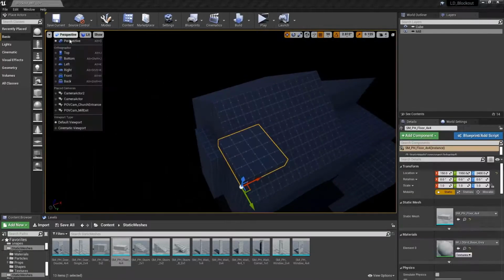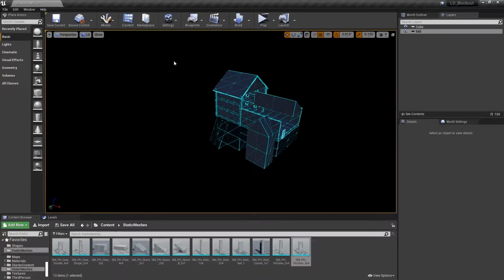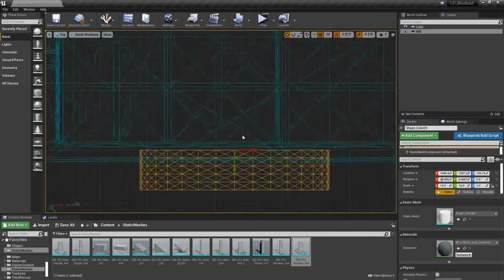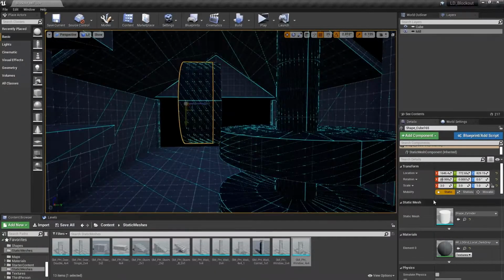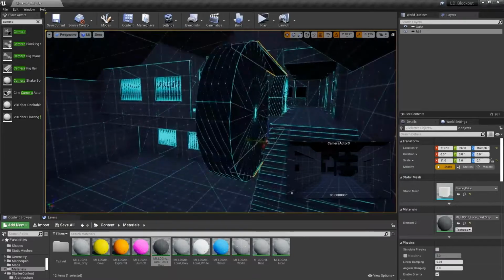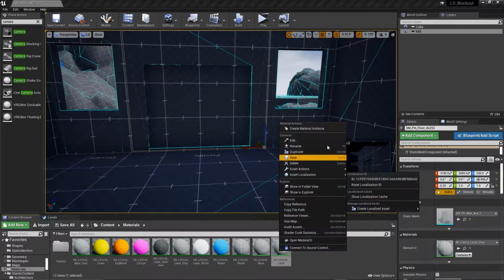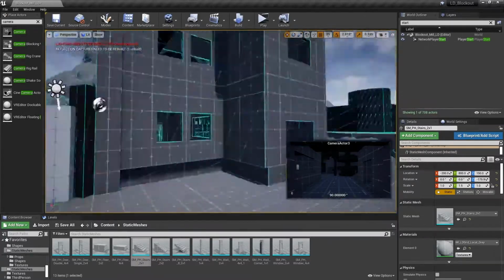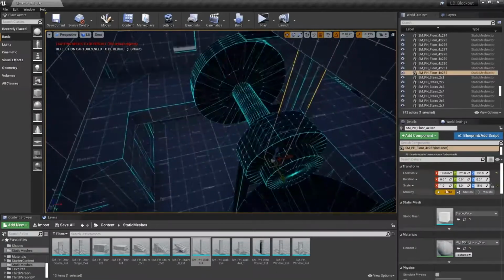Blocking out the Mill Interior